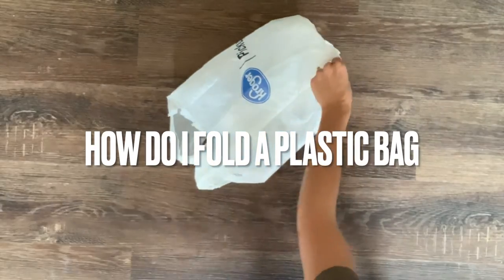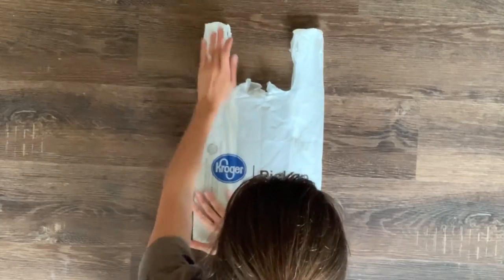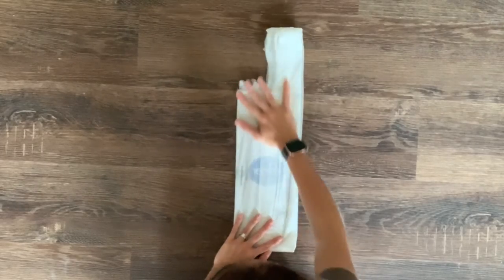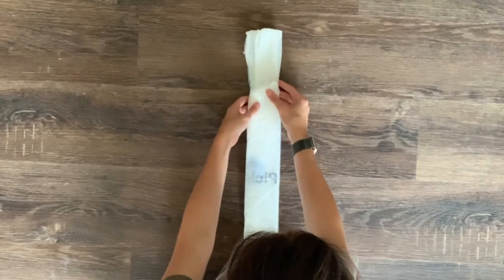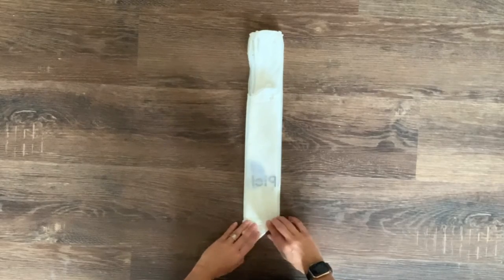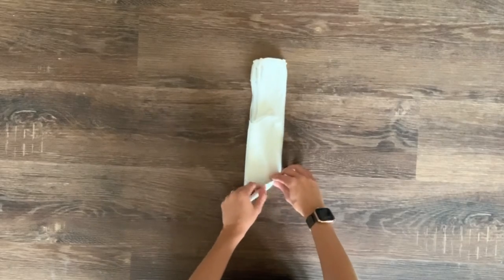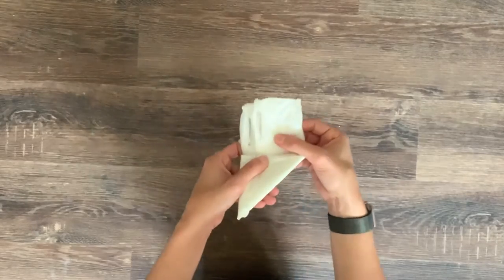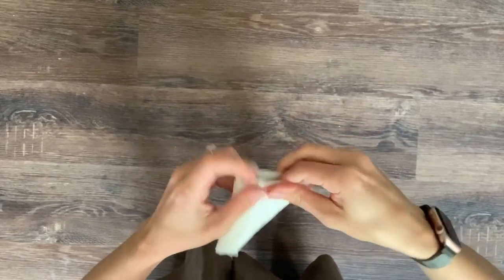How Do I Fold A Plastic Bag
On this super short skill share we take the plain old plastic bag that takes up way too much space in your